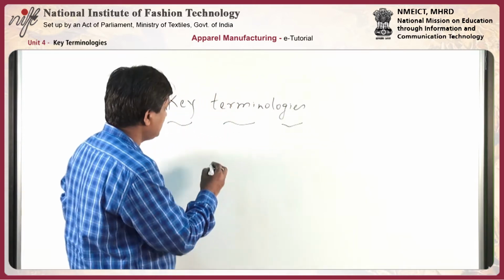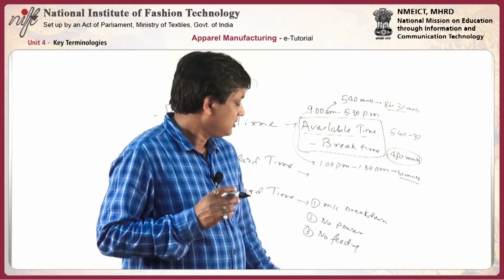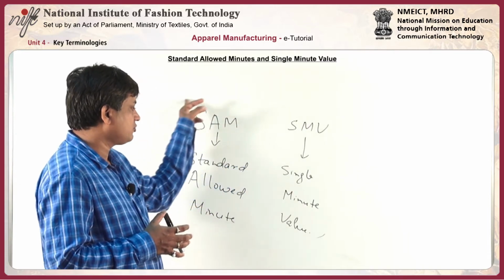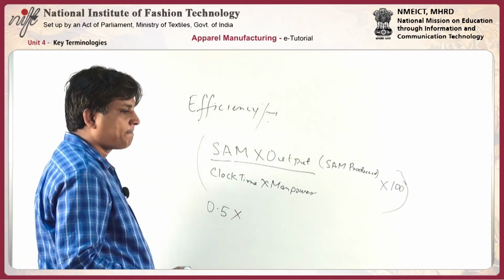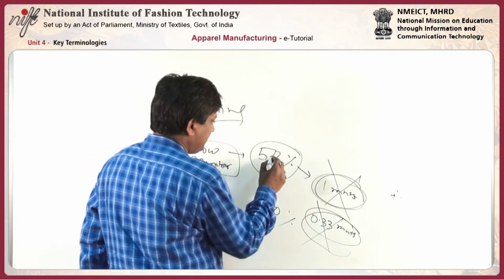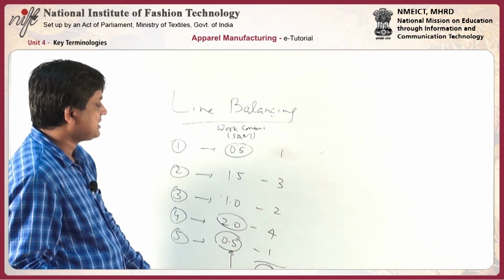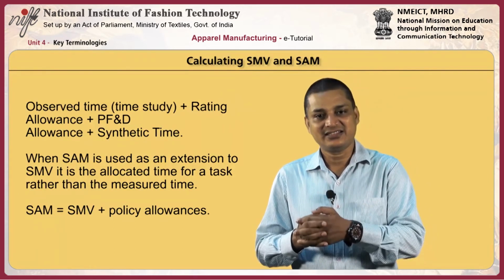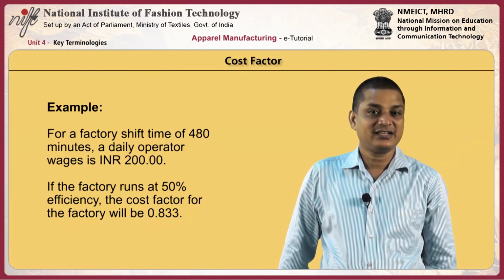Apparel manufacturing: key terminologies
Module Name: Apparel manufacturing: key terminologies